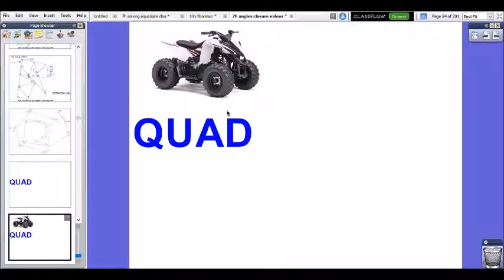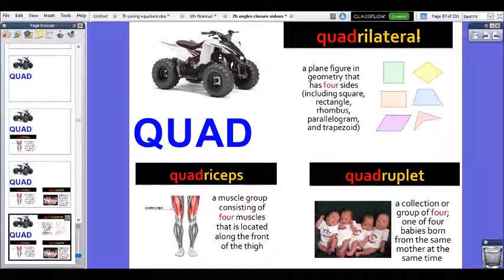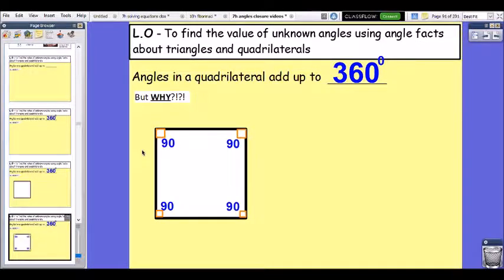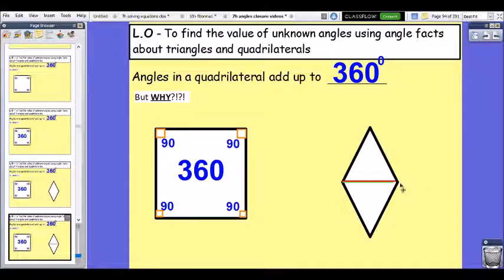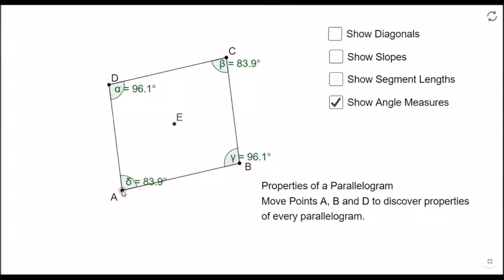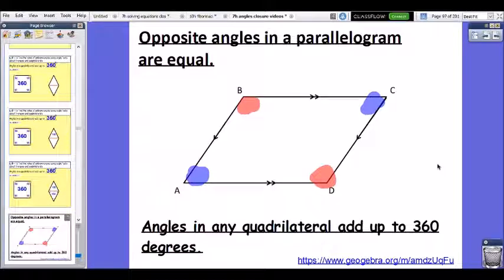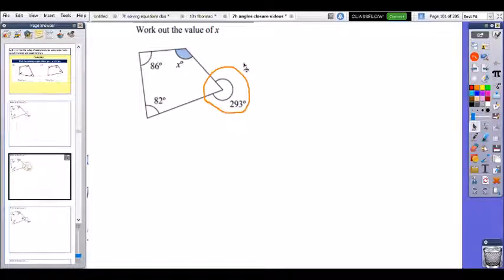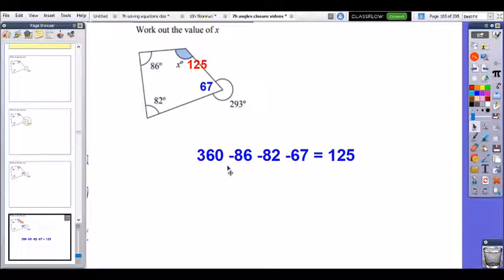Angles in a Quadrilateral: 7H Lesson 4